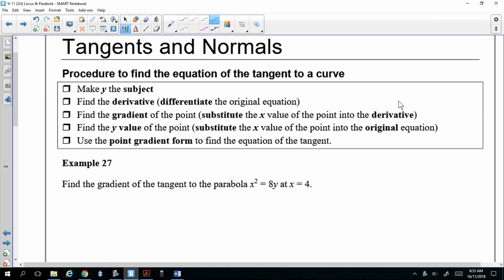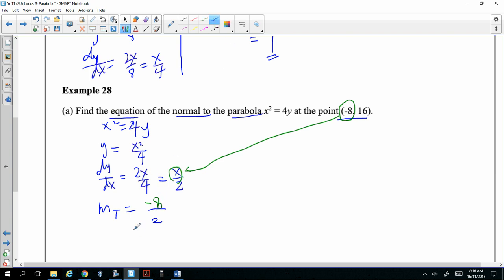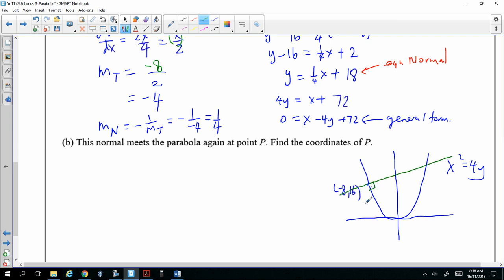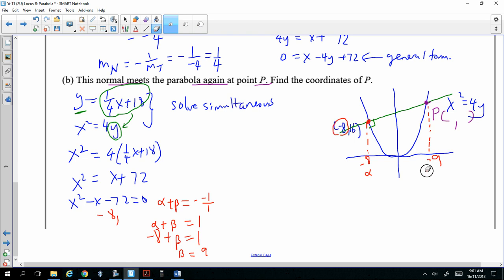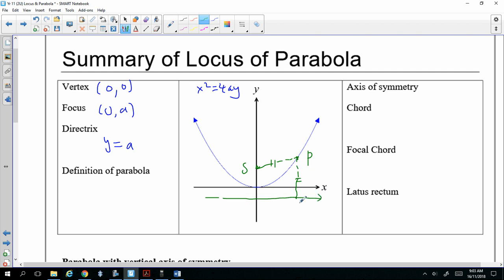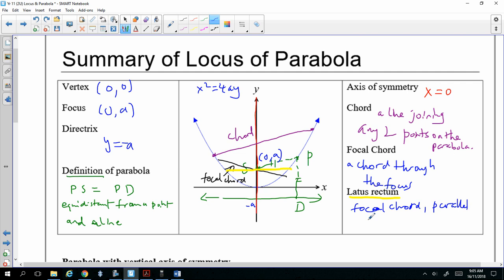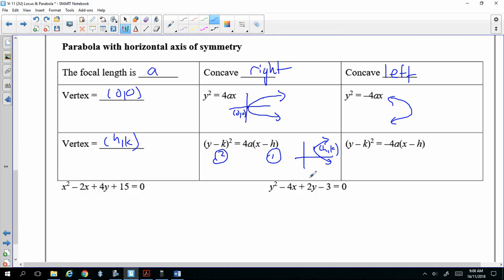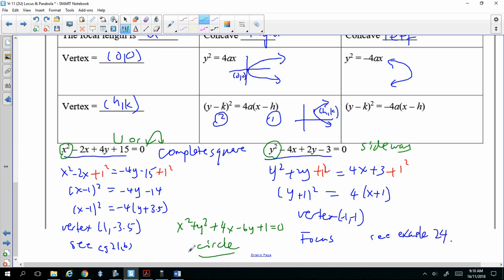Yr 11 Ex 10 7 Tangents & Normal & Summary of Parabola